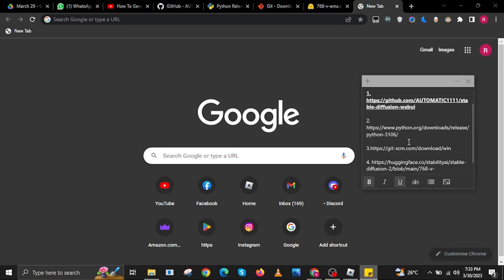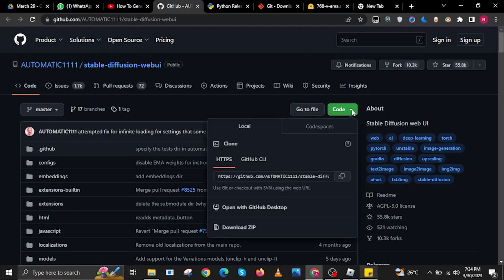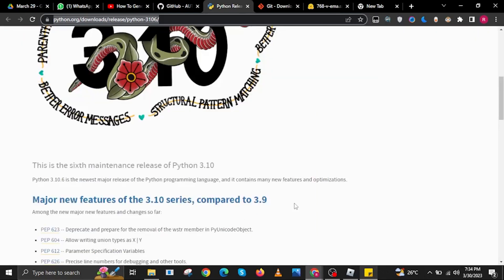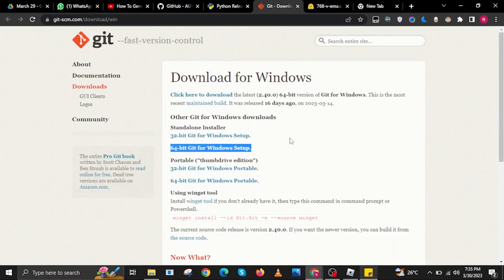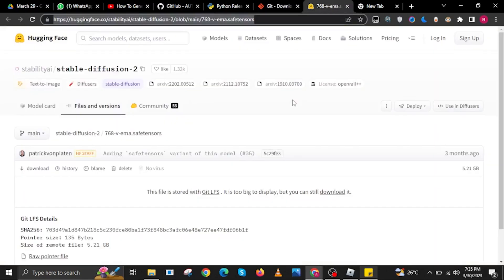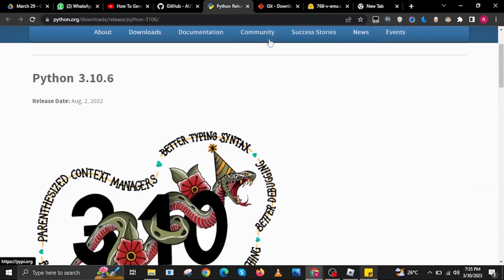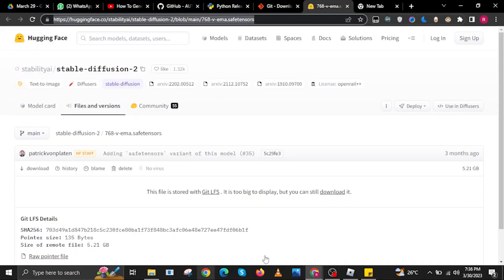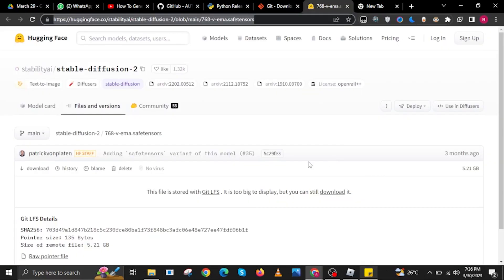How To Generate AI Art Using Stable Diffusion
In this video, you will learn How To Generate AI Art Using Stable Diffusion just by following this easy step-by-step tutorial!